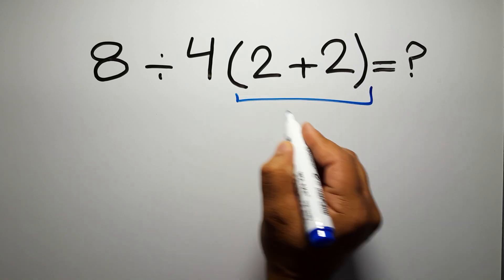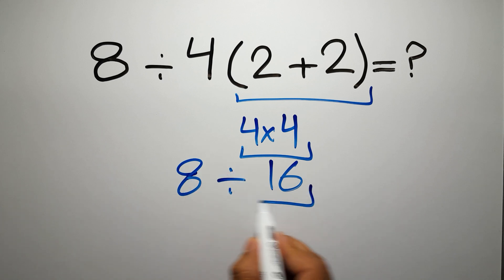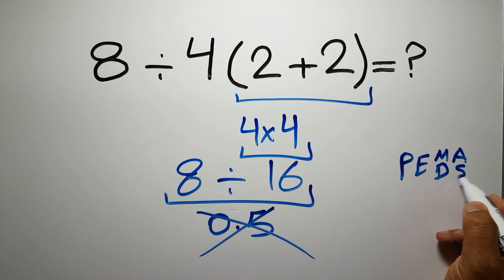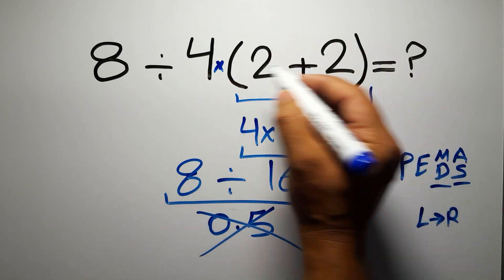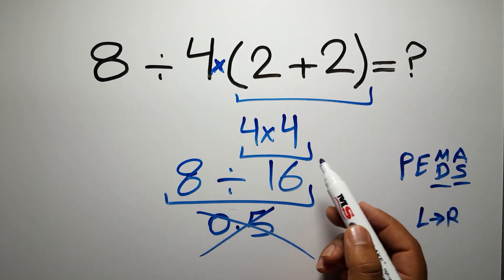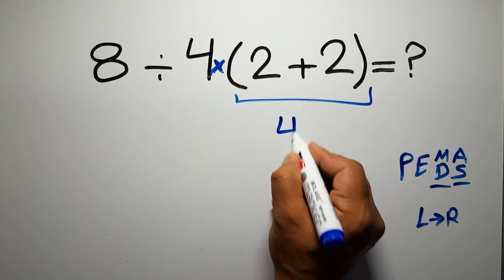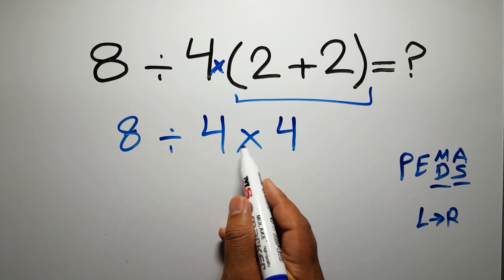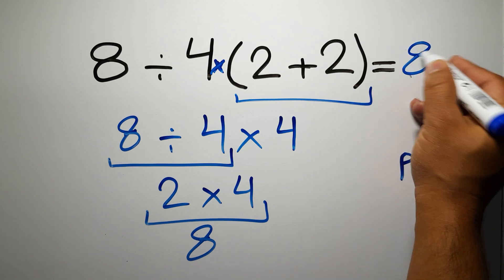This Equation Stumps Everyone! Can You Solve It?